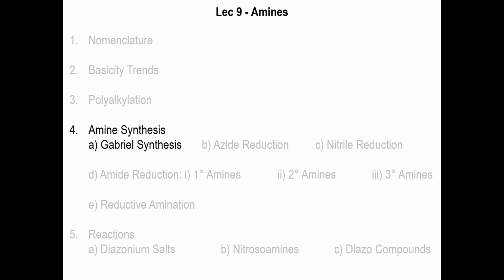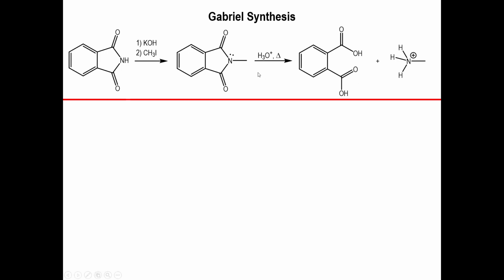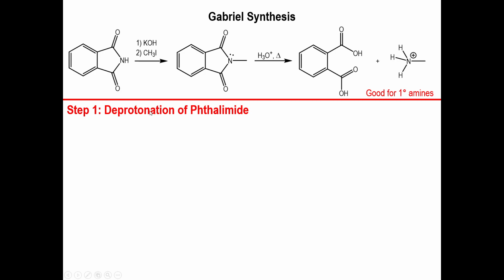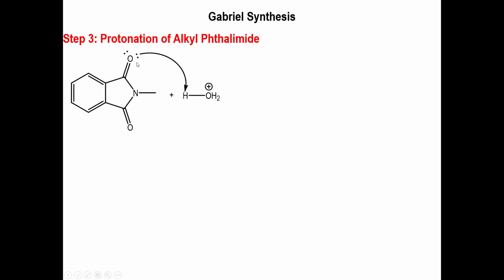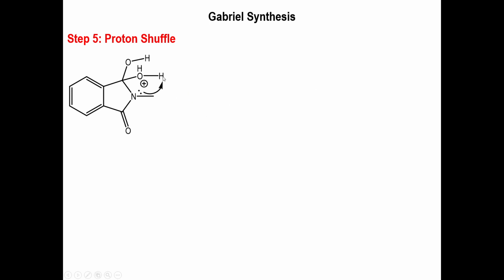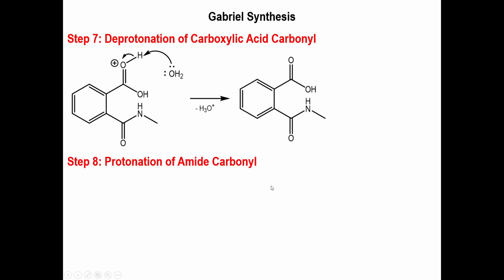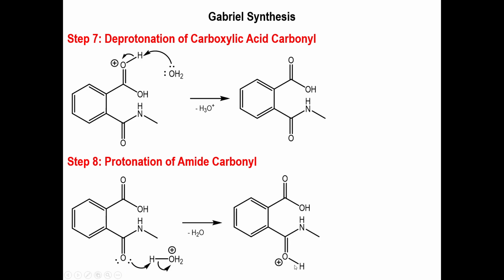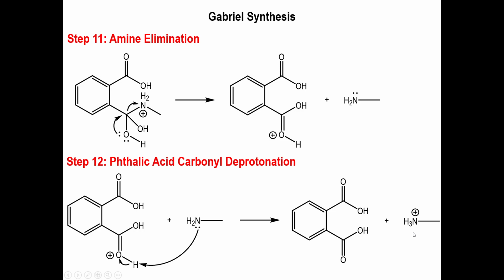Lec9 - Gabriel Synthesis of Primary Amines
In this video we go over the mechanism of how to prepare a primary amine using phthalimide, in a reaction known as the Gabriel synthesis.